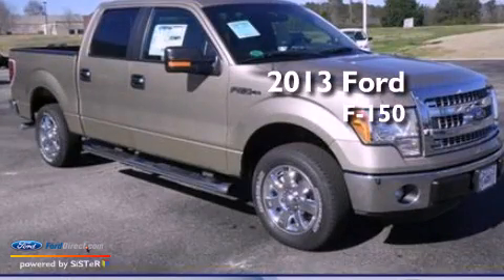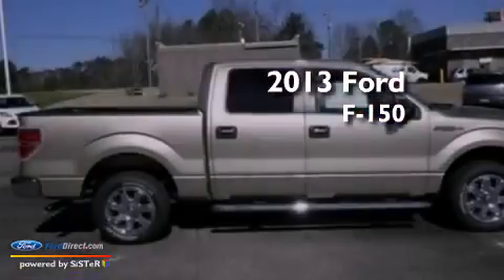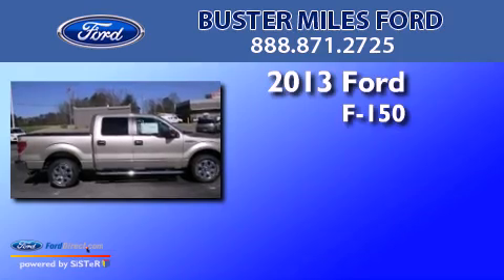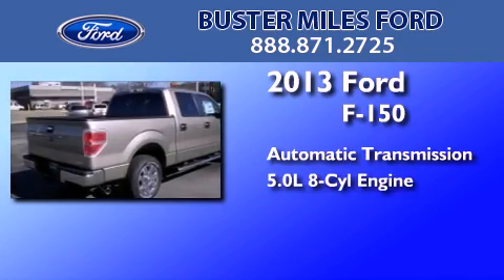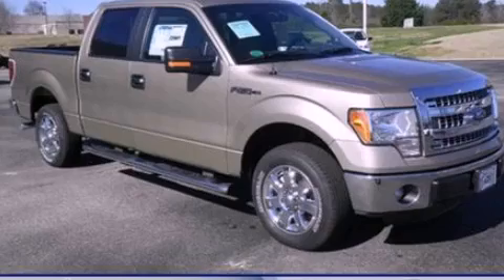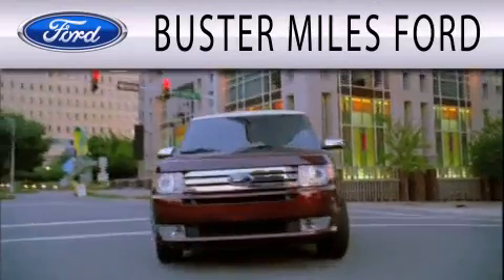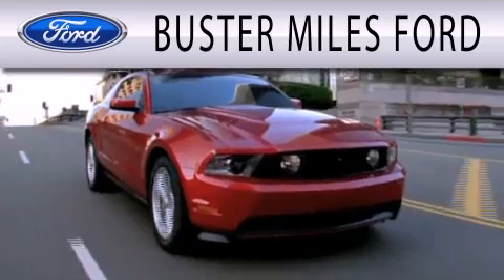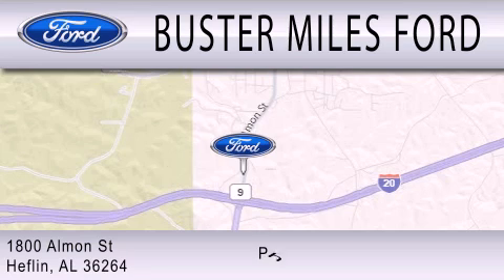2013 FORD F-150 Heflin AL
Year : 2013
 Make : FORD
 Model : F-150
 Engine : 5.0L V8 32V MPFI DOHC FLEXIBLE FUEL
 Trans . : 6-SPEED AUTOMATIC
 Exterior : GOLD
 Miles : 6

 Stock : 11637